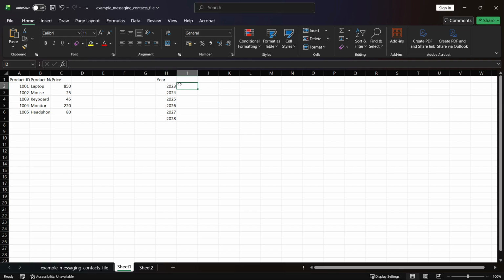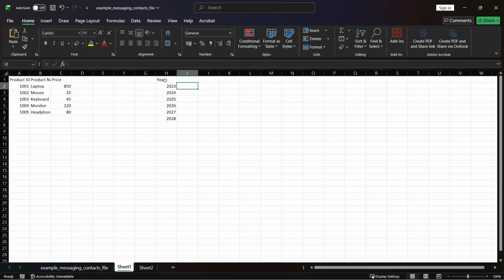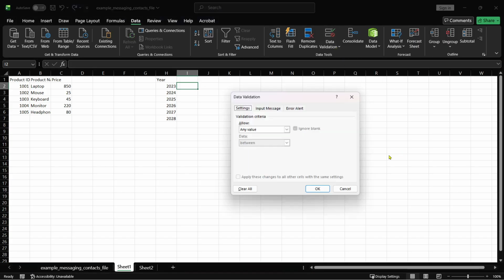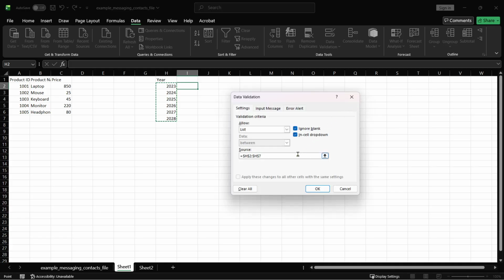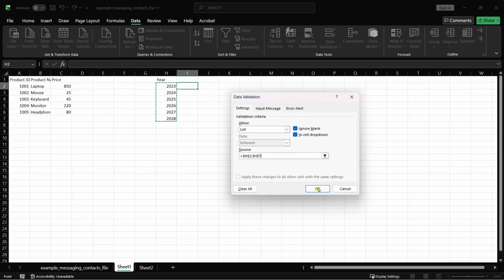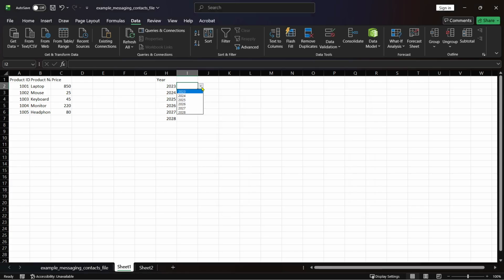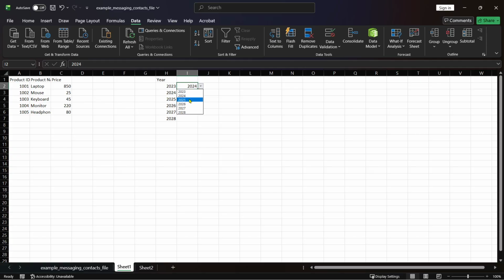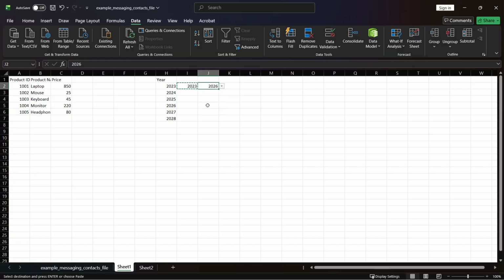How to Create a Year Drop Down List in Excel (Step by Step)